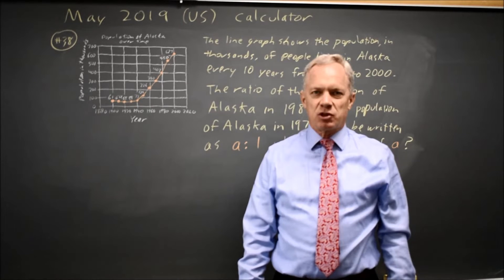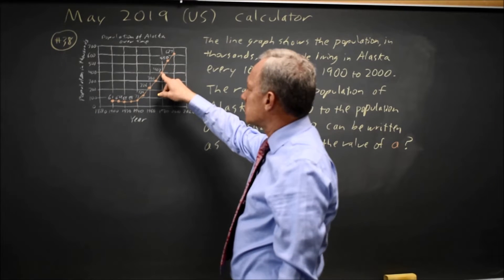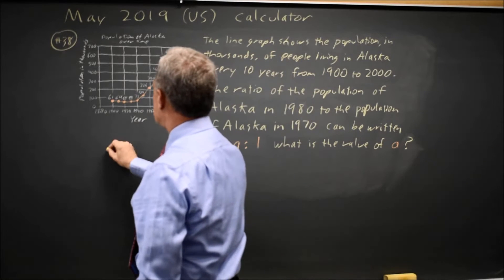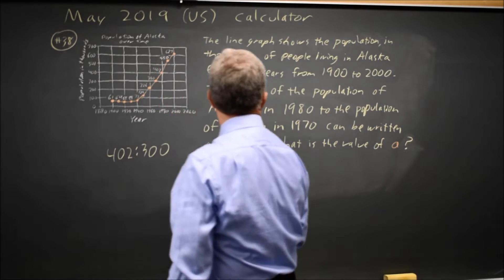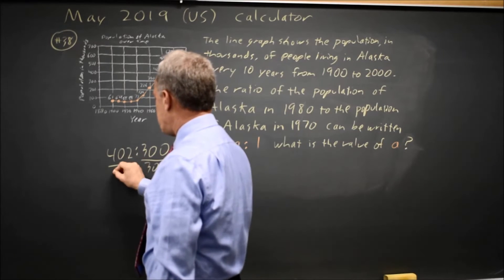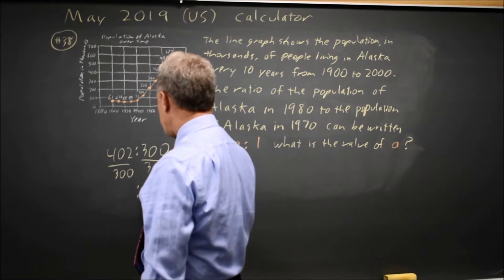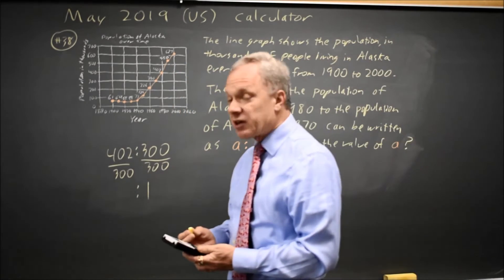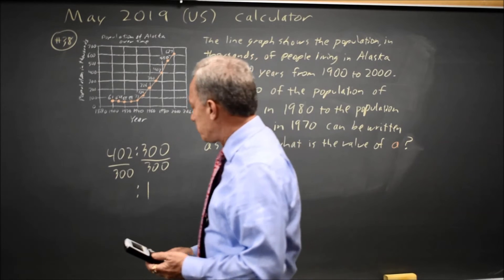May 2019 US SAT: Interpreting graphs - question #4-38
The line graph above shows the population, in thousands, of people living in Alaska every 10 years from 1900 to 2000.
The ratio of the population of Alaska in 1980 to the population of Alaska in 1970 can be written as a:1 . What is the value of a ?